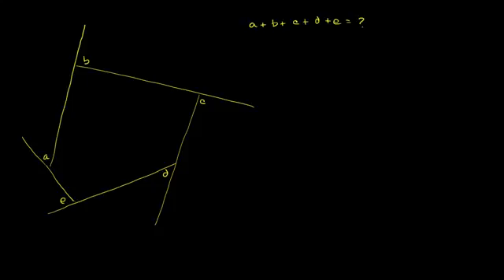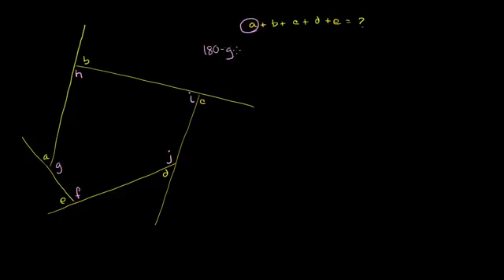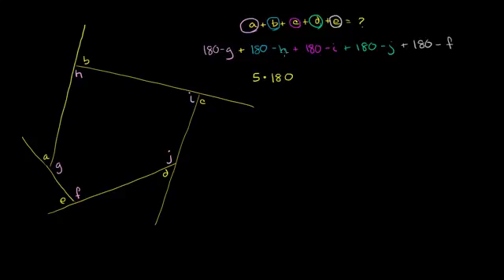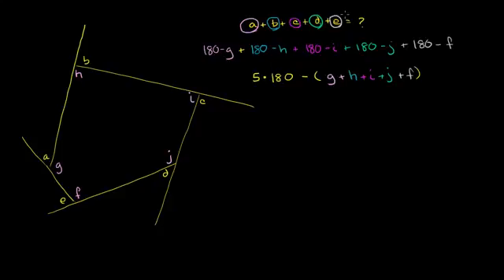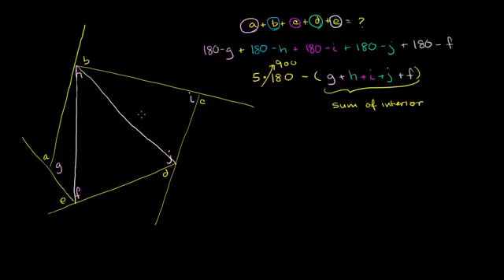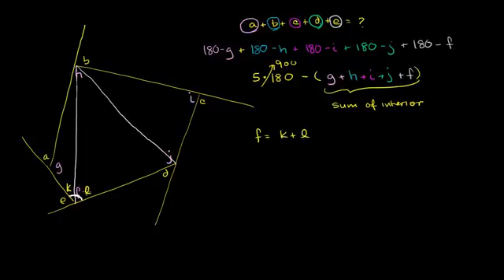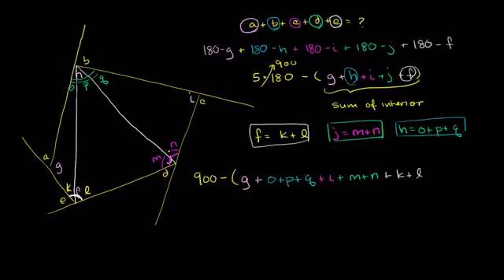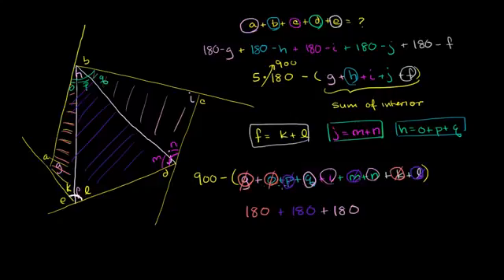17 Geometry-Challenging triangle angle problem | Angles and intersecting lines